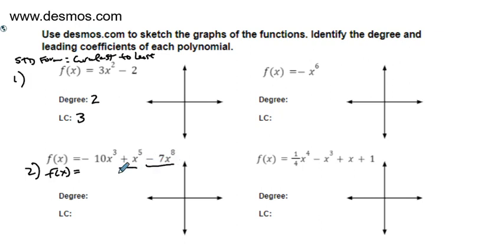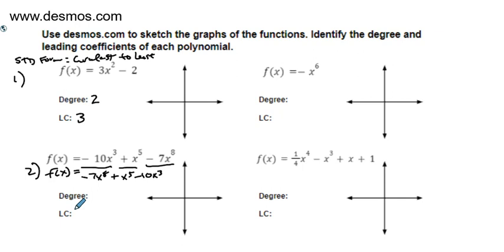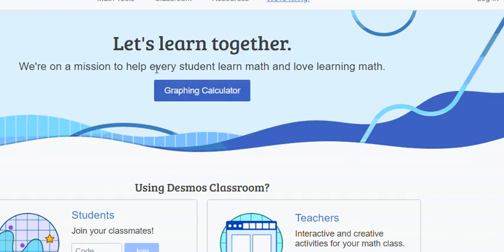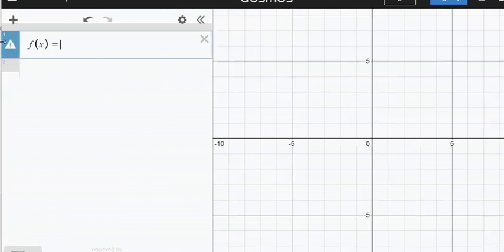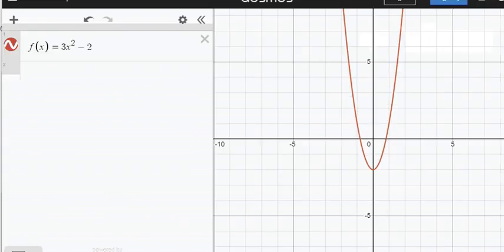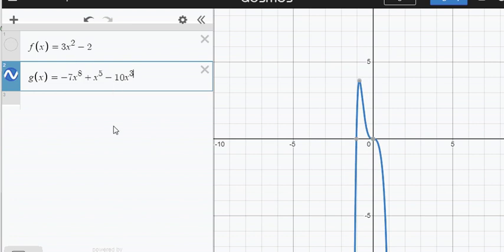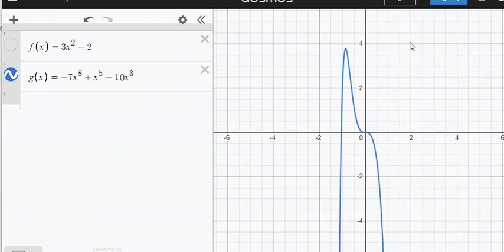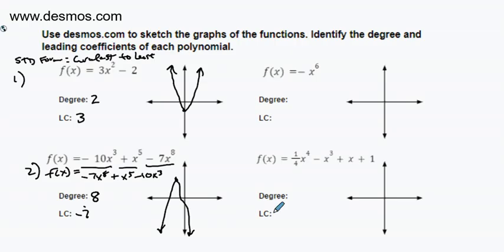Alg2 Sem 2 Unit 2 Lesson 7 Behavior of Polynomials - Using Desmos Exploration Intro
2 of 4 - This lesson is largely self-guided, so please watch this to see exactly what we are asking you to do. It is fairly simple and straight-forward, so you'll totally get it once we show you an example or two.